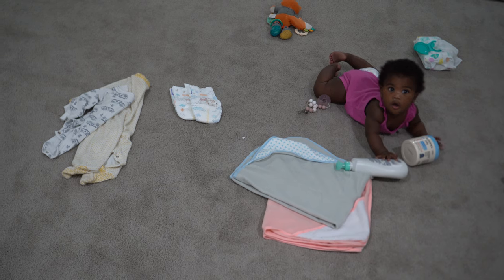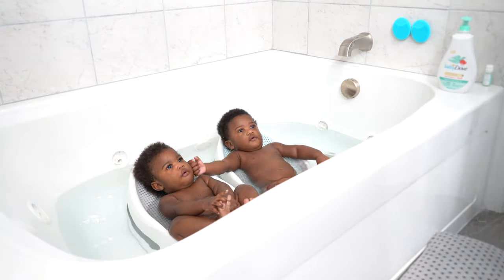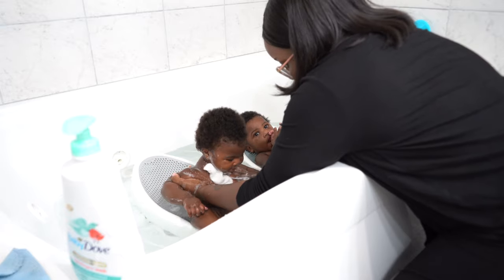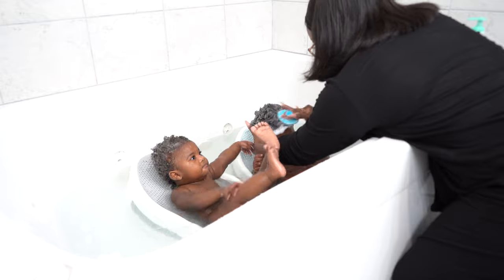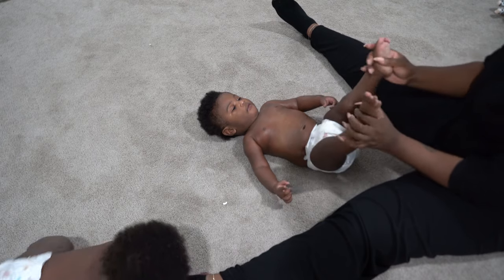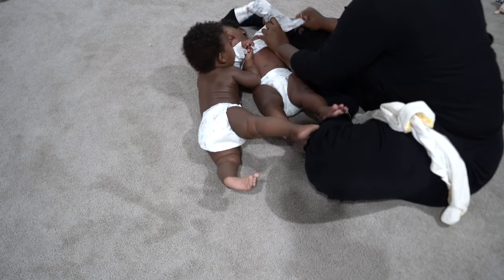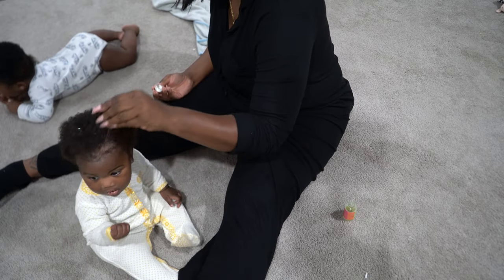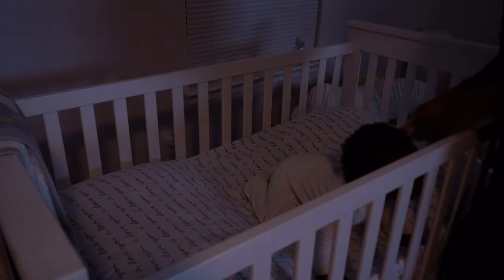TWIN BABIES REALISTIC BATH TIME & NIGHT TIME ROUTINE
Hey hey,

As promised I told you'll that I would be doing a twins bath/night routine. If you are expecting twins or have twins...dont worry. bath time will get easier :)

Products Mentioned :

- Aveeno Baby Eczema Therapy Nighttime Balm with Natural Oatmeal

- Frida Baby Breathefrida Vapor Bath Drops

Aunt Jackie's Kids Baby Curls Curling & Twisting Custard

HERE IS THE LINK TO MY 24 HOURS WITH 3 MONTH OLD TWINS:

Wanna Work Together ?

Wanna Help My Journey ?